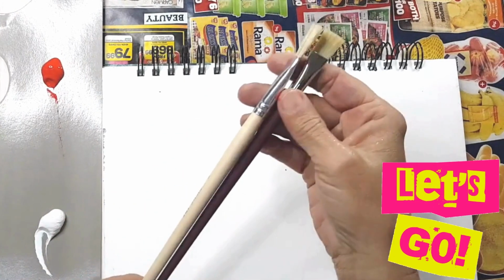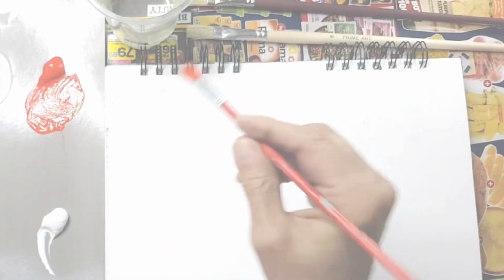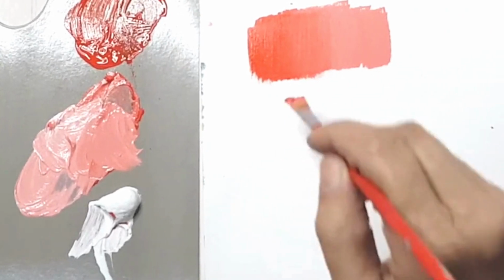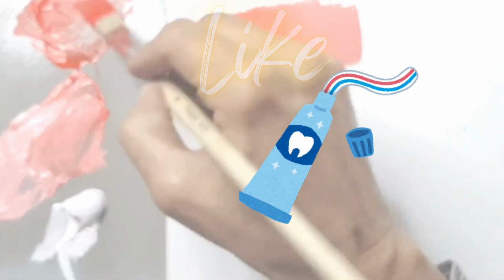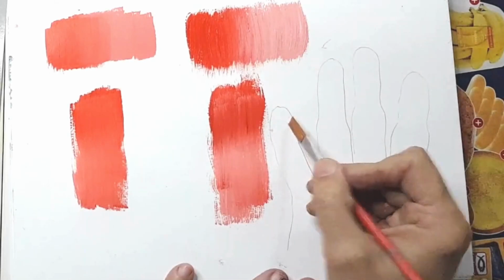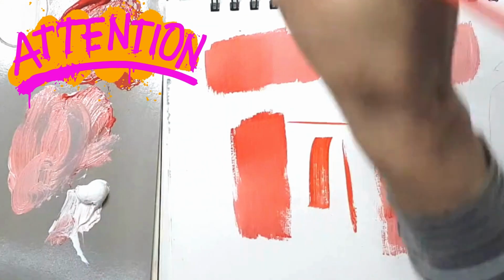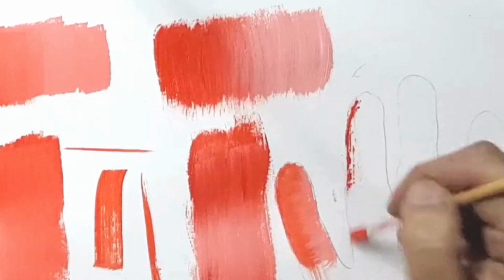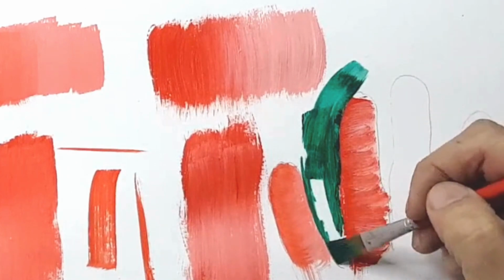Master Blending! Nylon vs. Hogshair Brushes | Painting Techniques for Beginners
Struggling to blend your paints smoothly?   This video is your secret weapon!  We'll dive deep into the world of nylon and hogshair brushes, exploring their strengths and how to use them for flawless blending! 🪄  Get ready to take your art game to the next level!

In this video, you'll learn:
Brush Basics: Learn the unique properties of nylon and horsehair brushes and how to choose the right tool for the job.
Blending Secrets: Discover expert tips and tricks to create seamless colour transitions and breathtaking effects.
Step-by-Step Demonstrations: Follow along as we guide you through practical exercises, from basic blending to advanced techniques.

Whether you're a beginner or an experienced artist, this video will help you elevate your painting skills and bring your artwork to life.

Join our vibrant community of artists and unlock your creative potential today!

Unlock Your Artistic Potential with Lifeart! 💫
Our comprehensive art programmes are meticulously designed to help you master the fundamentals while nurturing your individual creativity. With a well-rounded curriculum covering a diverse range of mediums, you'll receive top-notch training in technical skills AND artistic expression.

📚 In-depth instruction on anatomy, proportions, and advanced artistic principles from renowned experts.
🖌️ Encouragement to explore unique styles beyond just portraiture and abstract backgrounds.
💻 Business development lessons to thrive as a professional artist.
💰 Flexible pricing options and unbeatable value with included instructor critiques and personalised feedback.
🚫 No repetitive marketing or cookie-cutter approaches—just pure passion for art!

Join our inclusive community and elevate your skills to new heights. Lifeart is committed to continuous improvement, ensuring you receive the highest quality art education tailored to your needs.

Embrace your artistic journey with Lifeart today! Enrol now and unlock your true potential. 🔥"